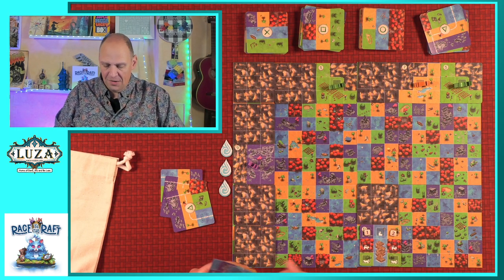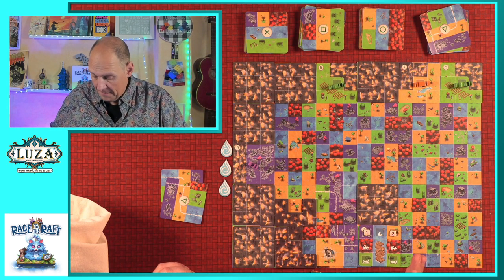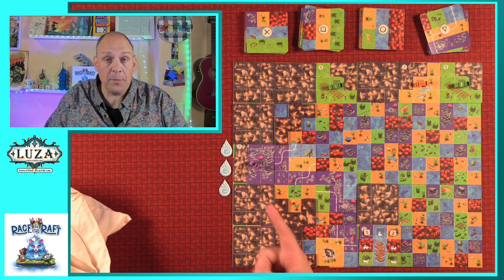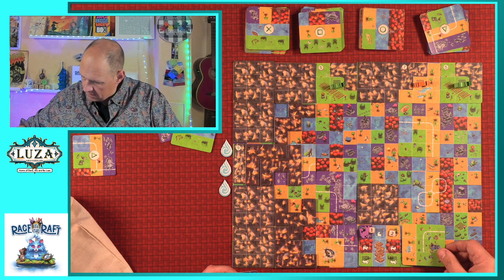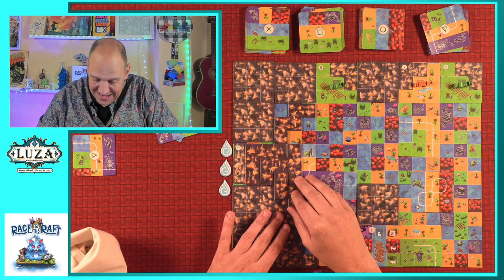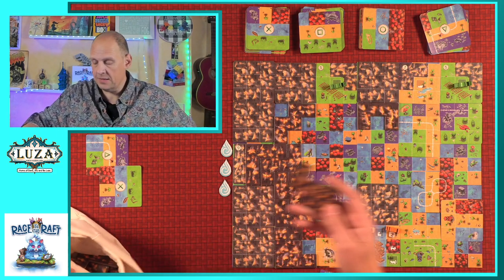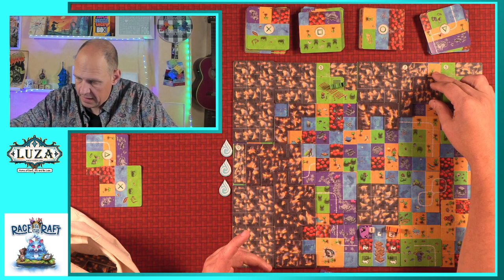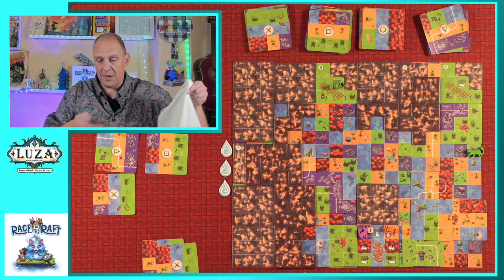Luzapalooza plays through Race for the Raft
In this Video Dave is playing through a “3 paws” (intermediate difficulty) level of Race to the Raft. He will explain the rules as he is playing through the game.